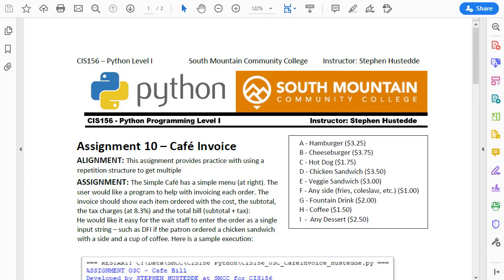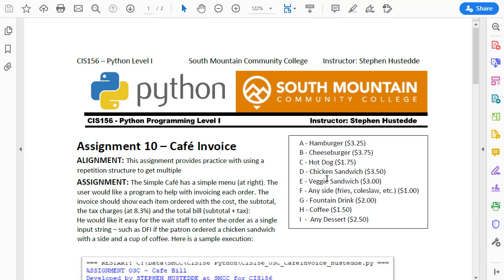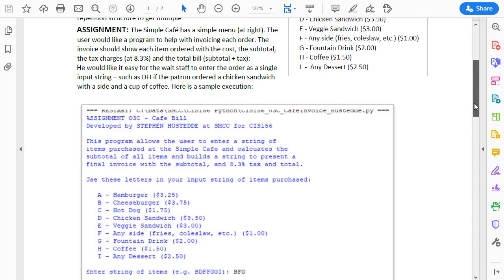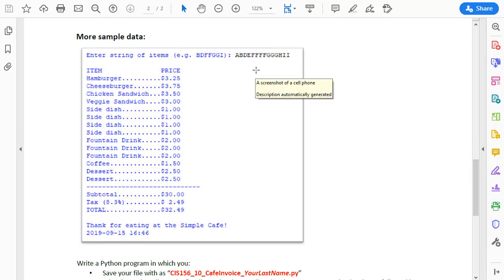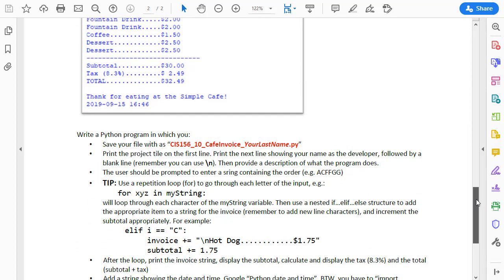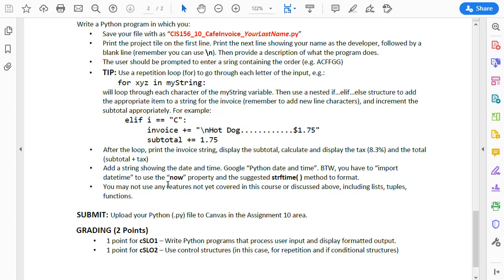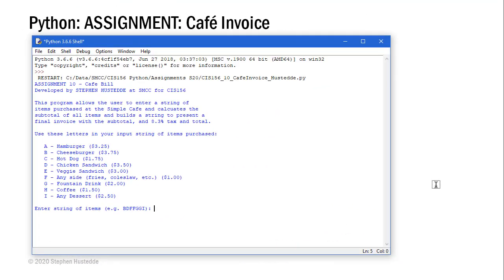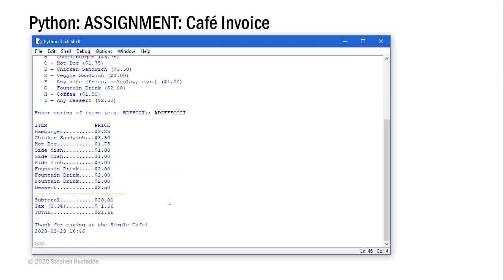Python 04G - Café Invoice assignment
The Café Invoice assignment uses a for loop to examine each letter of an inputted string, where each letter represents an item purchased from a menu, and produces an itemized bill, the subtotal, tax, and total.